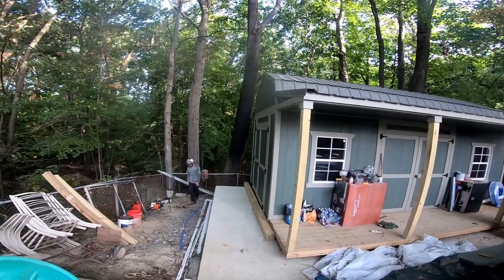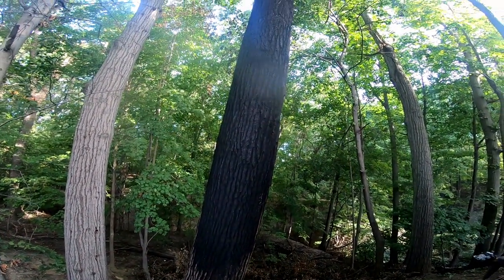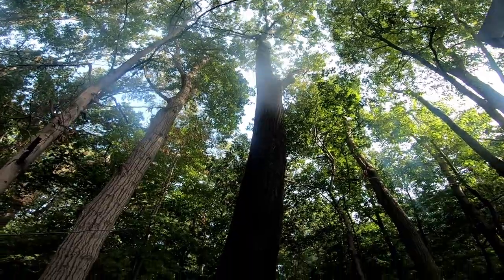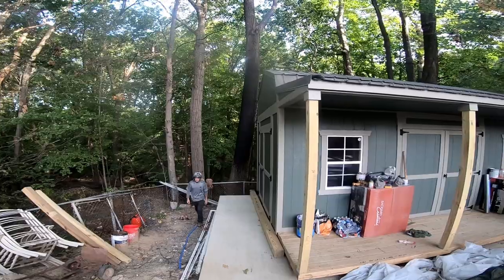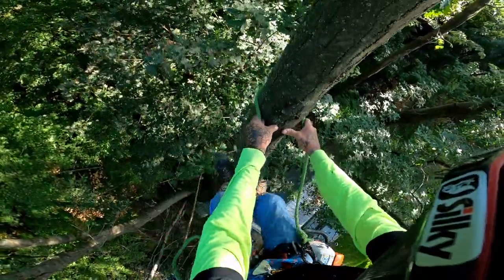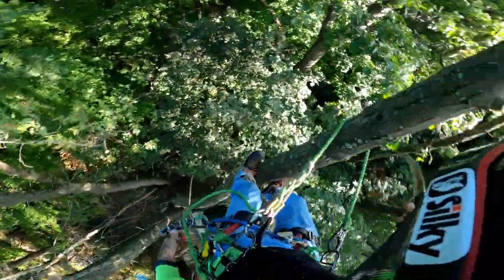fire in the hole *removing damaged Oak Tree*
yo. we are back and this time we will be removing a large Oak tree...and guess what, its a no clean up job